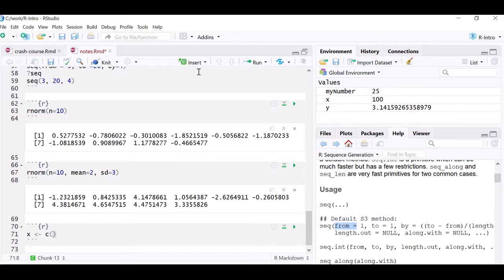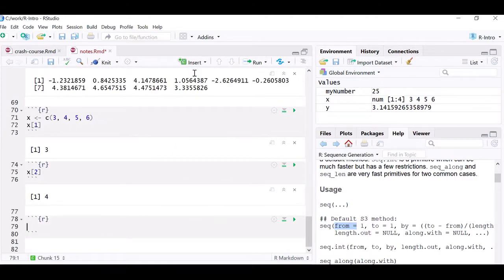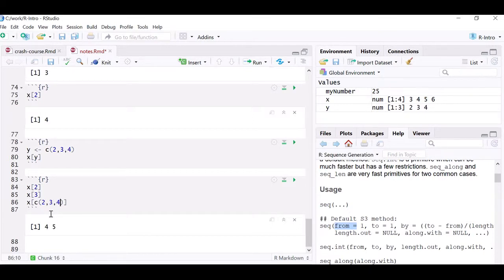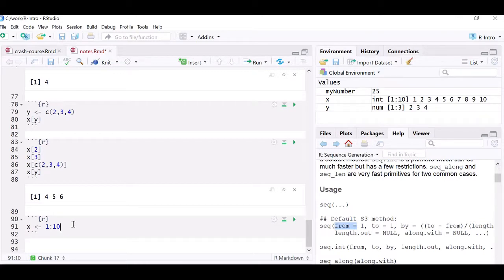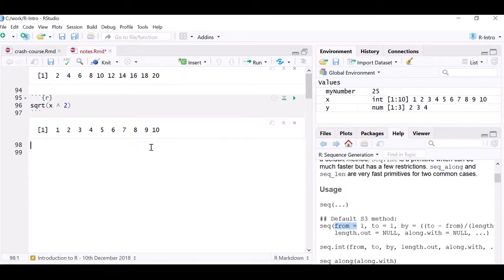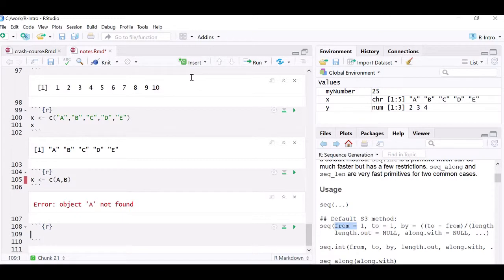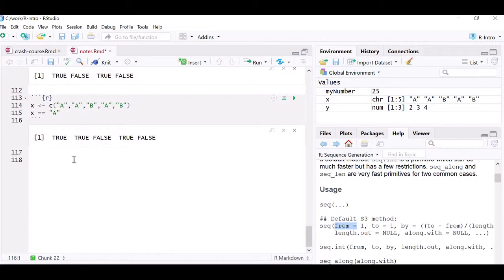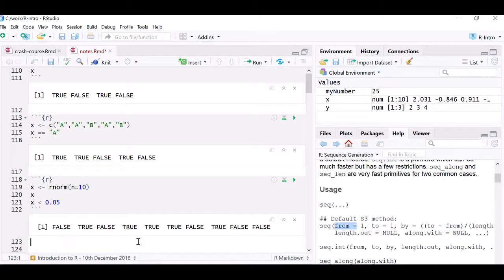R introduction 06